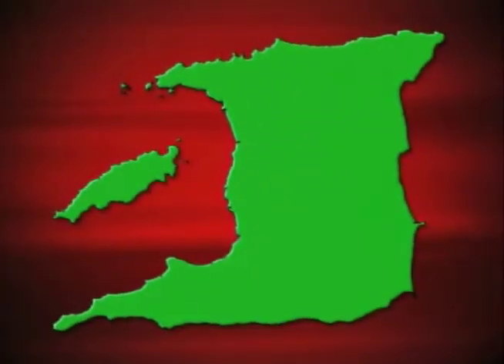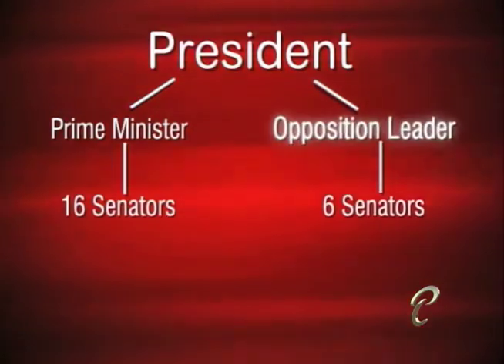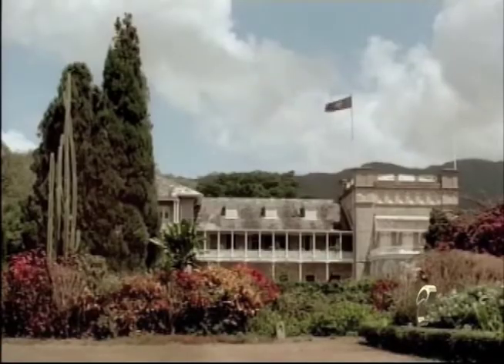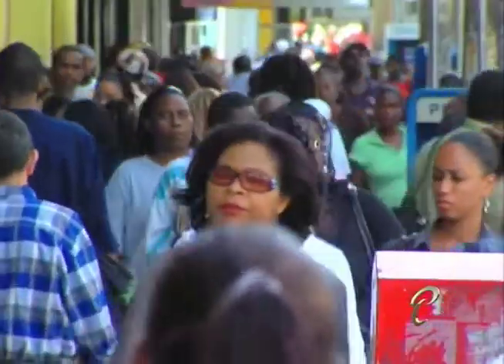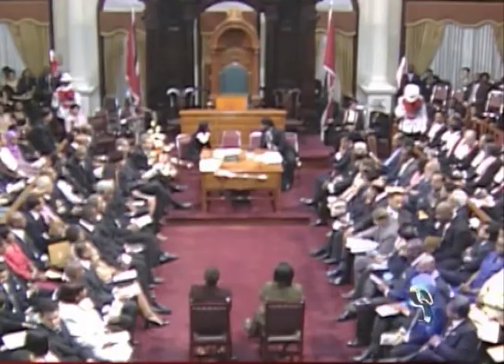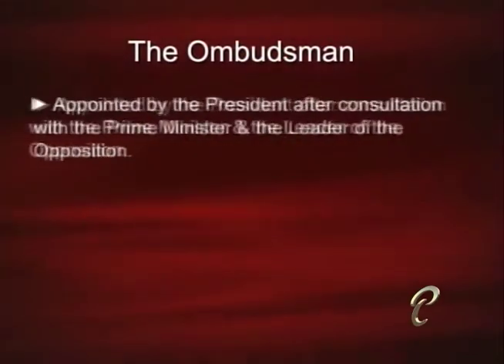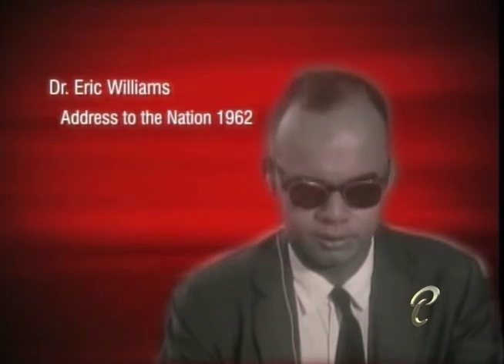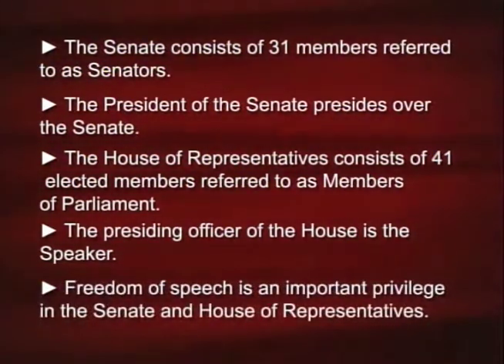Constitution Matters (Part 2)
Learn about the Constitution of Trinidad and Tobago.